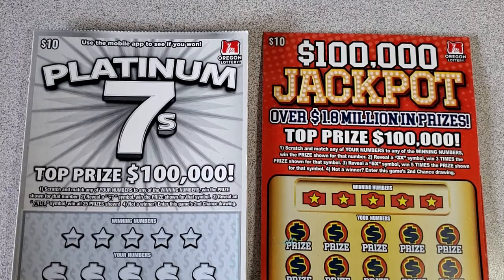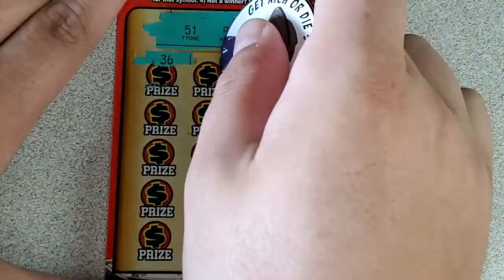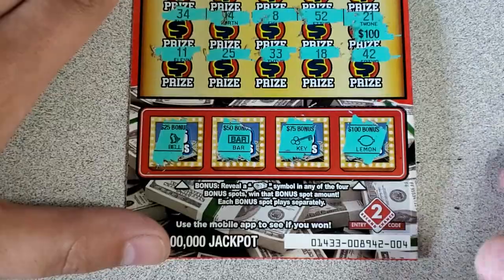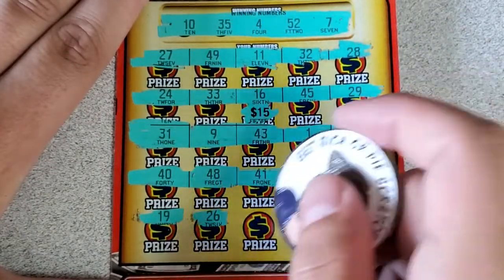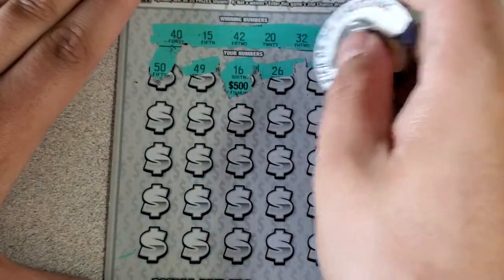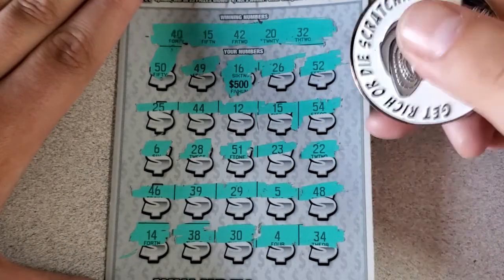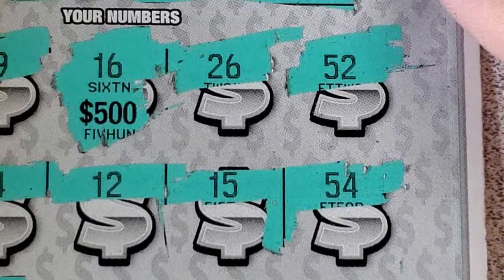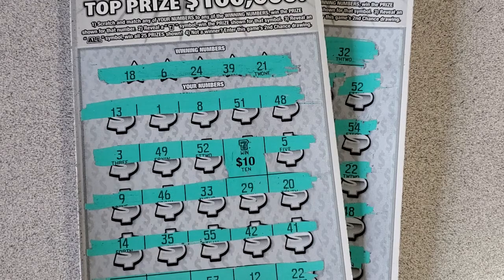Ticket vs Ticket Challenge with a symbol win!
Oregon Lottery scratch ticket channel hunting and dreaming of claimers and big wins. I also enjoy scratching out of state tickets whenever I get the chance to. If you have any tips to improve the content or have request for future videos please leave me a comment  or shoot me an e-mail and I will be happy to try and make it happen.